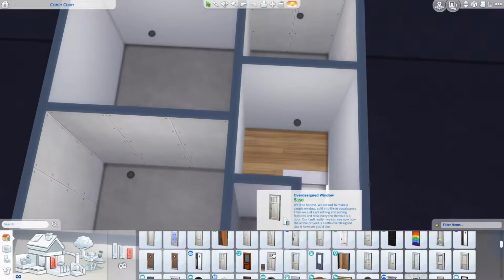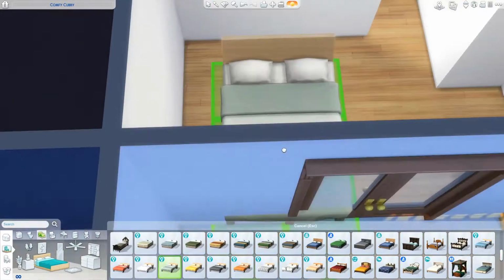Small Townhouse || Sims 4 Build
A small townhouse Sims 4 build for a starter Sims family!

Packs used:
- Eco Lifestyle
- Discover University
- Island Living
- Get Famous
- Seasons
- City Living
- Get Together
- Strangerville
- Jungle Adventure
- Parenthood
- Vampires
- Dine Out
- Spa Day
- Tiny Living
- Moschino
- Perfect Patio